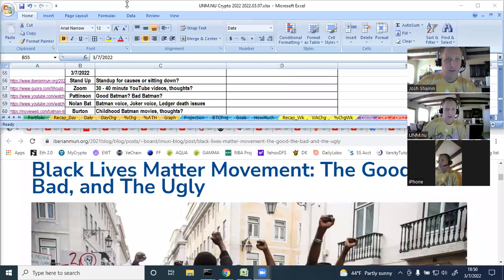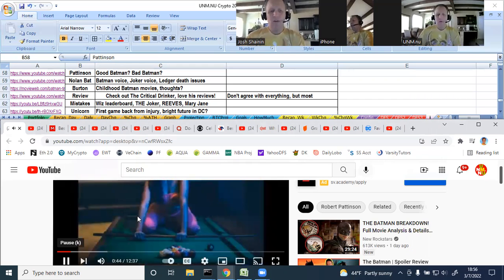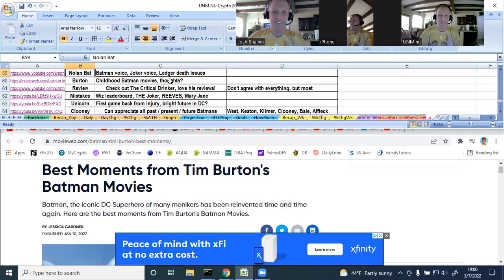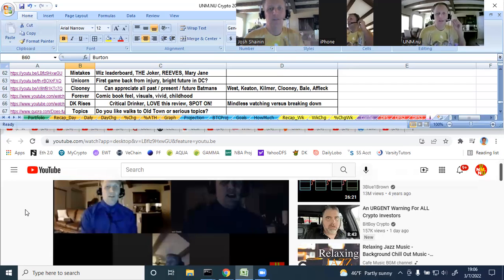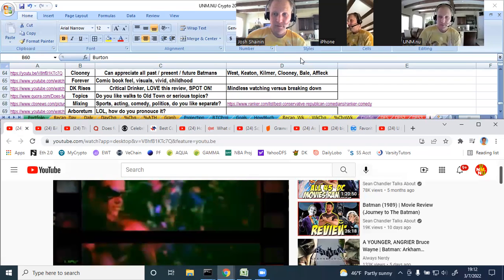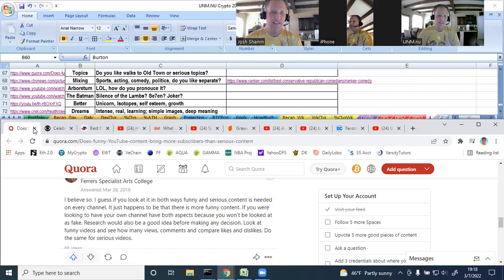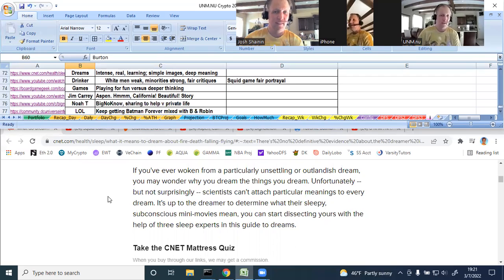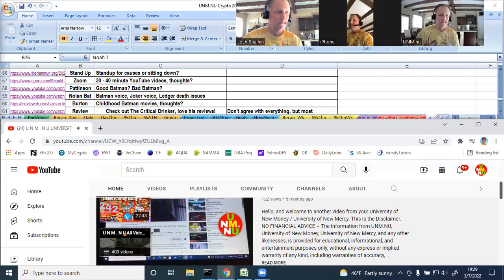Batman Nolan Burton Critical Drinker Unicorn Carrey Board Game 244 Day Sober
0:50 Topic Summary (thx DC BFF)
1:10 Stand Up for Cause NFL BLM women minorities
3:12 Crypto Update
3:47 Longer Zoom Video Format
5:20 Pattinson Good Bad Batman @TheCriticalDrinker
8:19 Batman Joker voice Ledger death
10:35 Tim Burton Beetlejuice Baldwin NM Batman Star Wars Nicholson
13:30 Day 243 mistakes Wizards The Joker Reeves Mary Jane Se7en Silence of the Lambs
17:23 Unicorn Kristaps Porzingis
20:12 West Keaton Kilmer Clooney Bale Affleck @SeanChandlerTalksAbout
20:40 Batman Forever Robin Jim Carrey Movie Ranking
24:18 JoBlo Batman Forever Michael Jackson @JoBloOriginals
25:24 Dark Knight Rises Critical Drinker @TheCriticalDrinker
27:00 Funny Serious YouTube
28:13 Sport Acting Comedy Politic Mix Separate Jim Norton Norm Macdonald Trump Conservative
30:27 Arboretum
31:03 Unicorn Isotopes self esteem personal growth
31:36 Dream meaning
32:03 Squid Game @TheCriticalDrinker
32:42 Gravwell Board Game
33:40 Jim Carrey Aspen California Beautiful story Dumb Dumber
35:05 Public Private@bignoknow
36:02 Favorite Batman Kilmer Clooney
Recap

UNM.NU University of New Mercy . New University
U-N-M.COM University of New Money . com
U-NM.COM University of New Mercy . com
UN-M.COM
UNMNU University of New Money New University
UMNNU University of Money that's New, New University
UMN NU
UMMNU University of Making Money, New University
UMM NU
UNNNU University of New Nest-egg, New University
UNN NU
UNNU University of New Nest-egg University
UN NU
UMNU
UM NU
UNMU
UN MU
UMMU University of Making Money University
UM MU
Bronco.TV Go Denver Broncos always...or Elways! You know El-way to victory!

University of New Money / University of New Mercy, learn about making money investing in Bitcoin & other cryptocurrencies to build up your nest-egg, along with other finance related topics, daily fantasy sports / DFS, spirituality / religion / life issues, and more. YouTube videos come out DAILY, everyday, get my thoughts on the world. How can you remember UNM.nu? It is a palindrome: UNMnu is unMNU forward and backward!

Are you having trouble & can't stay sober? Can't avoid relapse & being defeated? On my channel, I give life experiences on how to stay sober, how to beat depression, how to stop drinking, how to battle alcohol, and how to stay happy! Welcome to your University of New Mercy & University of New Money!

Old Town Albuquerque New Mexico money mercy physical mental health wealth drinking alcohol how you can can't stay sober daily YouTube video every day depression happy withdrawal relapse milestone life fantasy sport bronco tv DFS UNM Planet Finance Aqua Gamma crypto cryptocurrency Bitcoin BTC Ethereum ETH Ripple XRP VeChain VET Litecoin LTC SafeMoon SFM Energy Web Token EWT Cronos CRO Binance BNB DOGE portfolio spreadsheet analysis palindrome buy hold win 2022